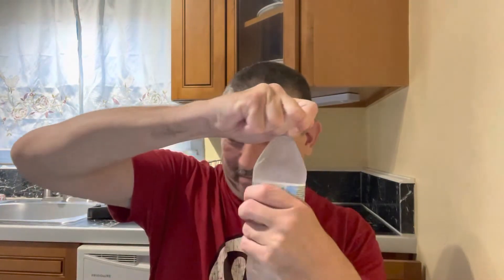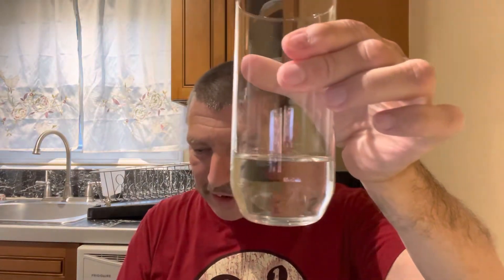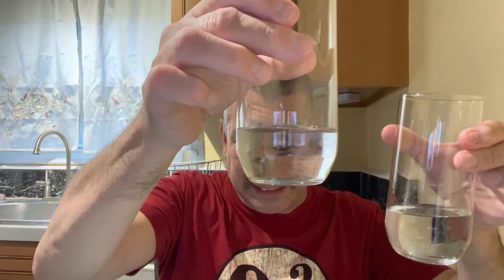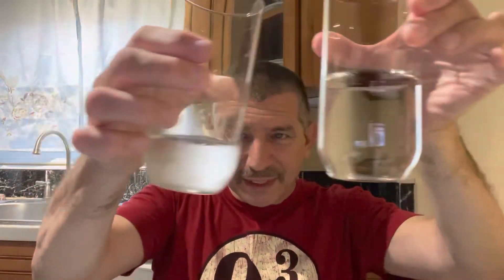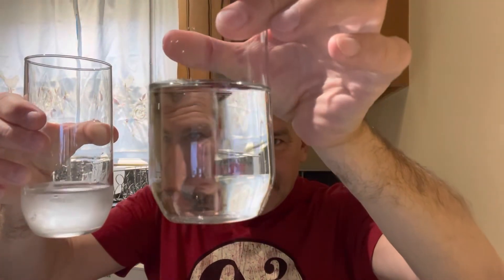Is Box Water Better ??